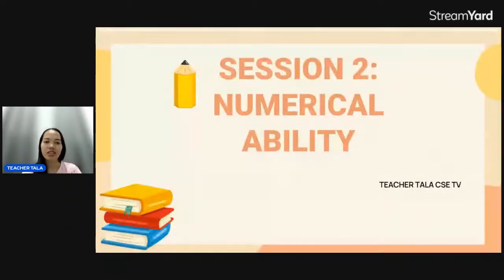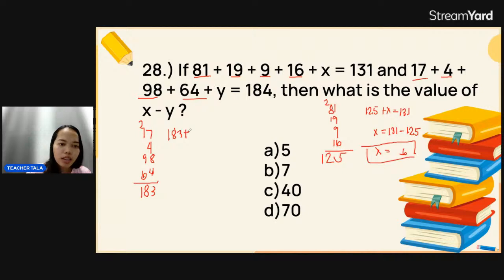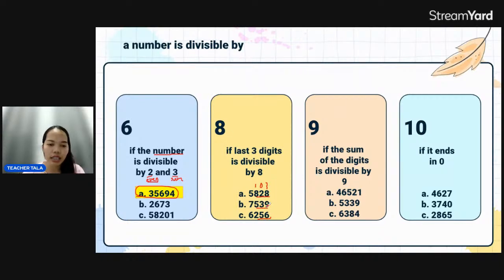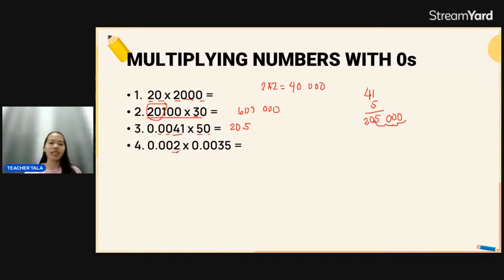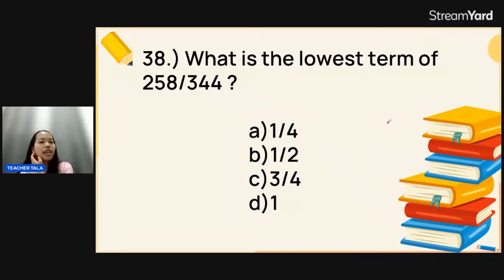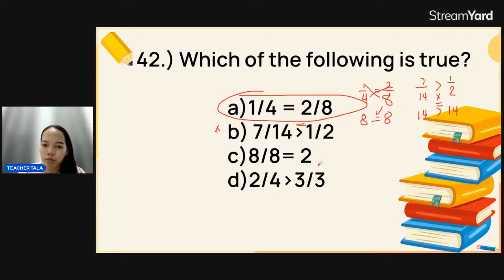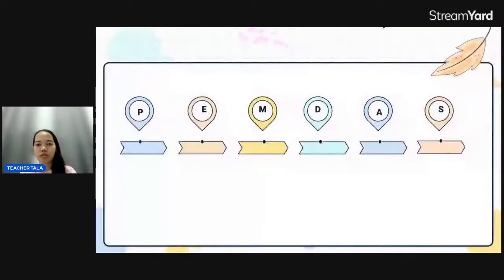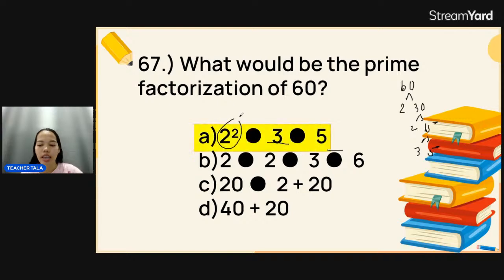SESSION 2: NUMERICAL REASONING